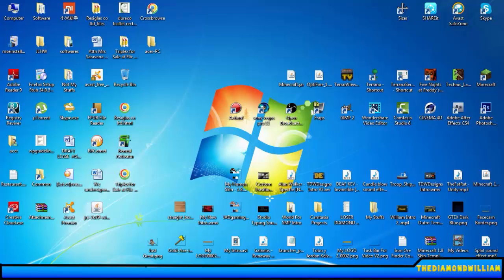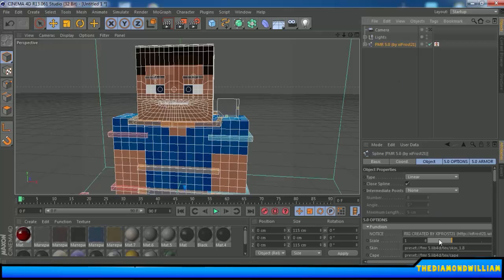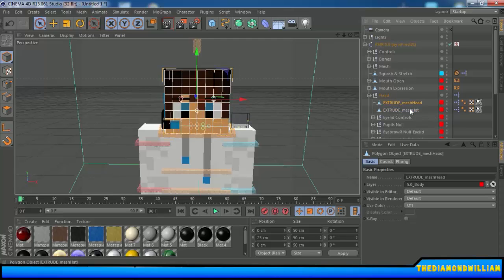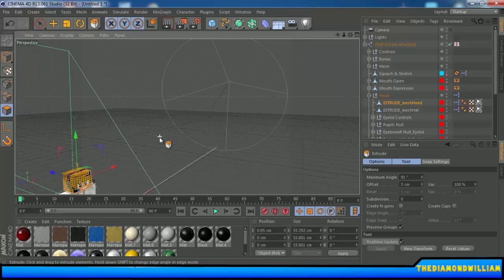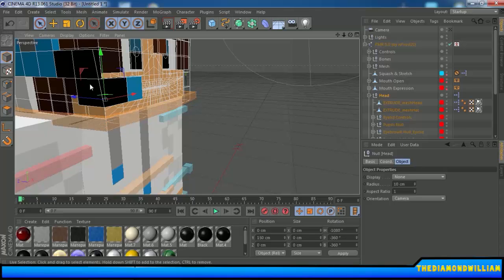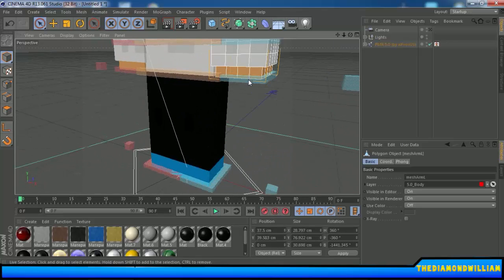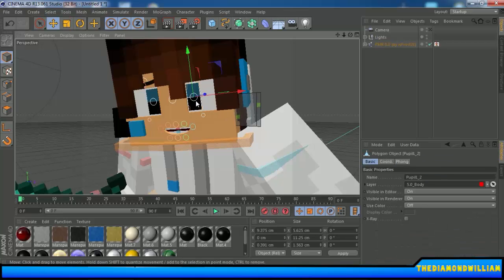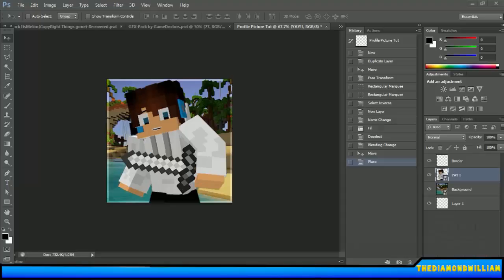400 Subs Special | How To Make A Profile Picture [Cinema 4D Render] - Part 1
Part 1 Of The 400 Subscribers Special Teaching You How To Make A Profile Picture,I Don't Take This Long To Make 1 But I Tried To Give You Guys As Much Information As I Can!

Programs Used:
Cinema 4D :: FMR 5.0 :: FyreArts Lightroom
Photoshop CS6 Extended :: A Lot Of GFX Packs ( Can't Name Em All )
Mirillis Action :: To Record
Camtasia Studio 8 :: To Edit

Want An Outro?You Must Know How To Edit A Video In The Box!
I Don't Make Intros Yet!

Anything You Wanna Send Me?

Animo (On Android Devices): TheDiamondWilliam

-- Credits --
All titles and images created by TheDiamondWilliam
Intro Made By TheDiamondWilliam
Watermark and Like Overlay By TheDiamondWilliam
Outro By TheDiamondWilliam